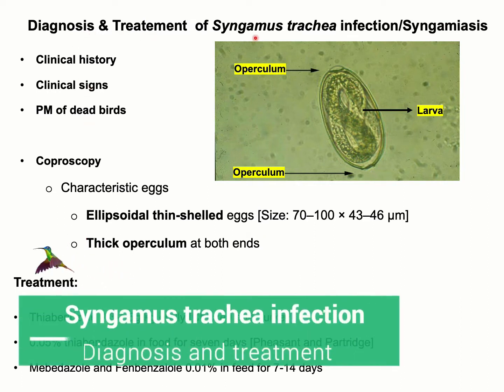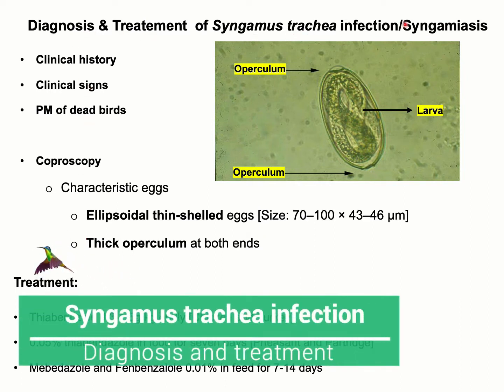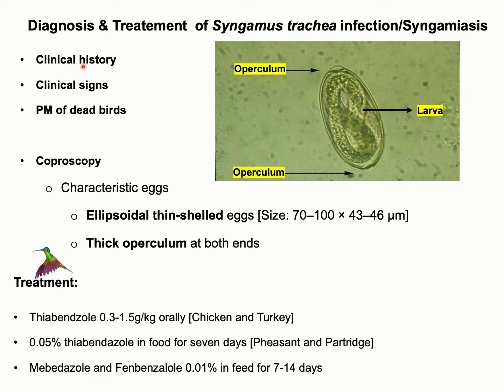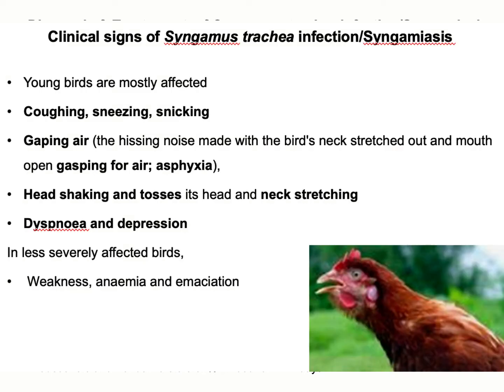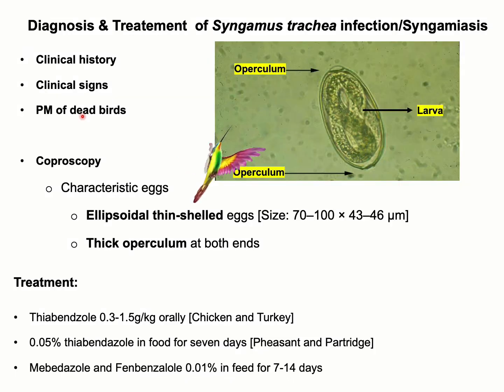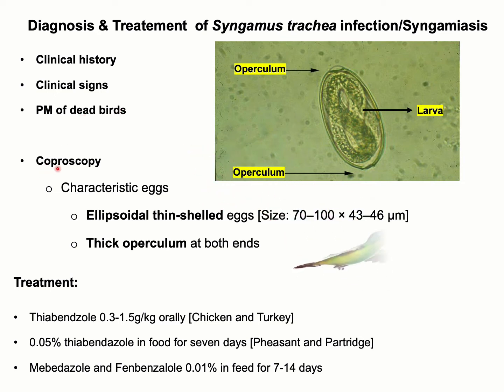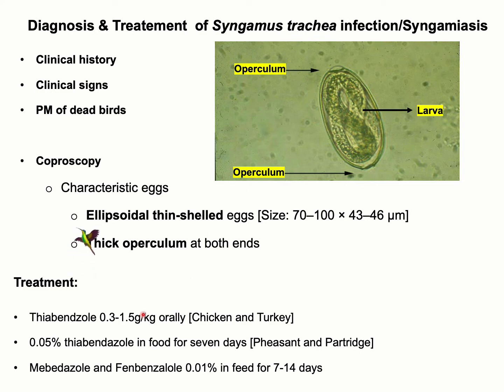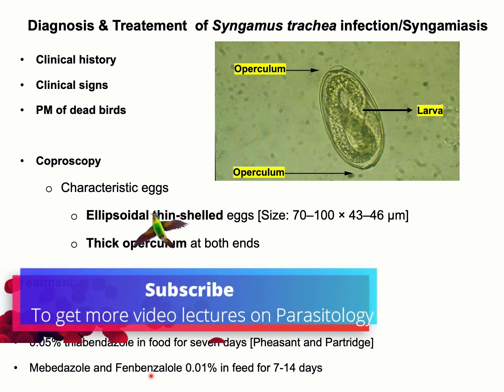Syngamys trachea/Gapeworm infection/Syngamiasis: Diagnosis and treatment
Syngamus trachea infection:Cause, morphology, life cycle, symptoms, PM findings, Diagnosis and treatment